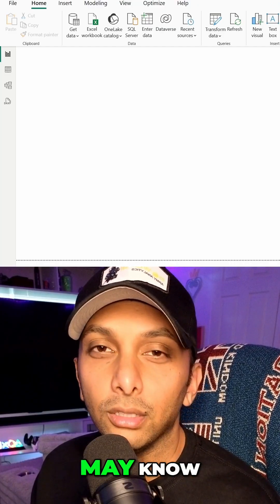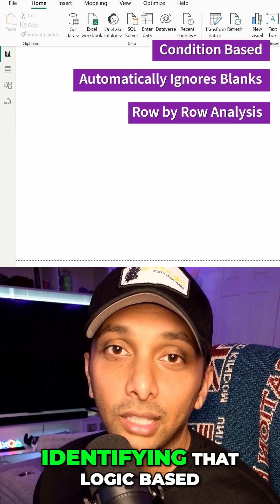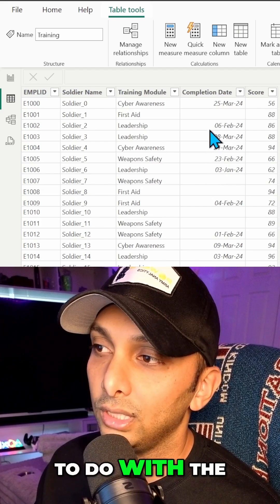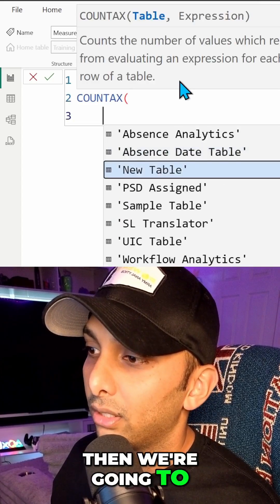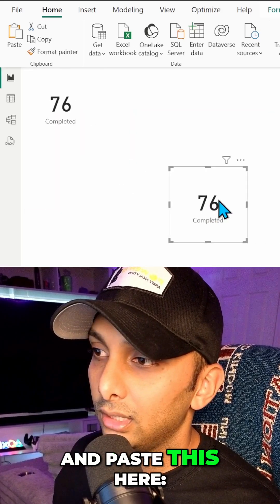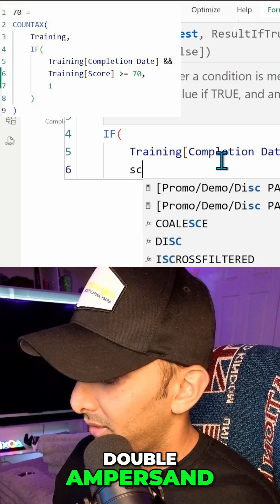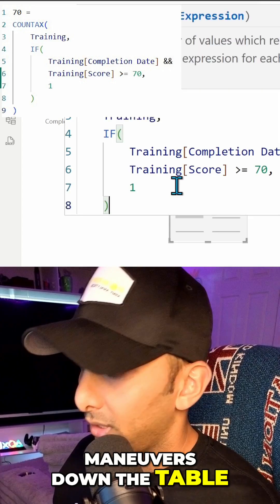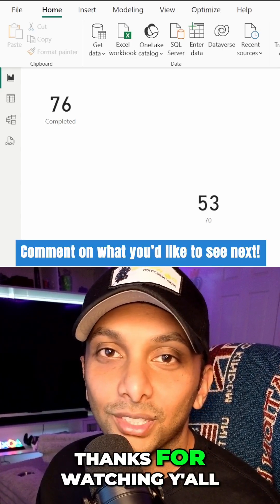COUNTAX Tricks You Need to Know for Power BI!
Discover the power of COUNTAX in Power BI and how it overcomes the limitations of COUNTROWS, allowing for condition-based counting and ignoring blanks. This tutorial will show you how COUNTAX independently evaluates each row, making it ideal for complex data analysis. Learn how to enhance your Power BI reports today!

✅ Learn how COUNTAX:
• Goes row by row through your table
• Applies conditions using IF()
• Ignores blanks automatically
• Helps you count what truly matters

Whether you're working with training records, scores, or completion dates, this DAX function gives you way more control than just counting rows.

🎯 If you're ready to take your Power BI measures to the next level, this is the function to know.